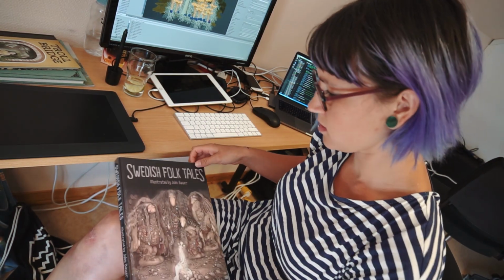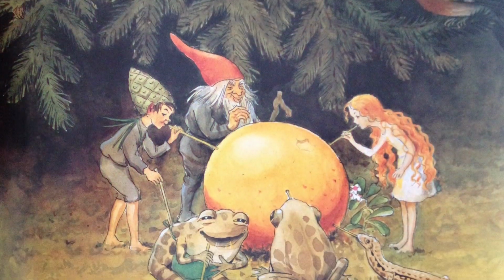Spotlight Video #5 - Trollskogen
Sara is an artist and programmer based in Copenhagen, Denmark. She creates interactive fairy tales influenced by Nordic folklore that are heavy on the visuals and can appeal to a non-traditional gamers audience.

Trollskogen is a calm exploration through the Nordic woods where you encounter mystical creatures such as trolls and 'vittror', as well as friendly animals such as deers and foxes. You interact with the environment by performing actions such as moving the stars or rotating the moon in order to solve small puzzles and find hidden objects. The game also incorporates tilt and rotation of the device to make it more playful and intuitive to interact with the world.

Spotlight videos highlight each of our teams, one by one, over the course of Stugan 2018. We'll be showing off their games and asking them about their game development tips.